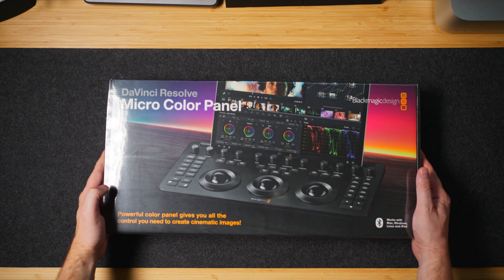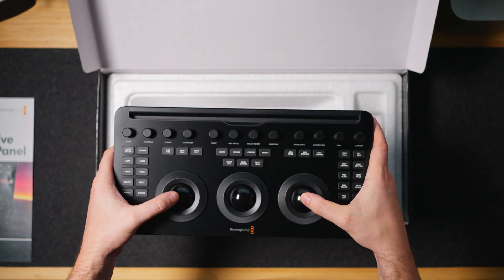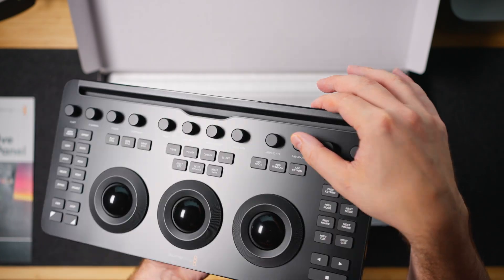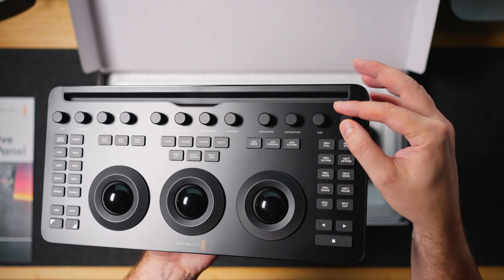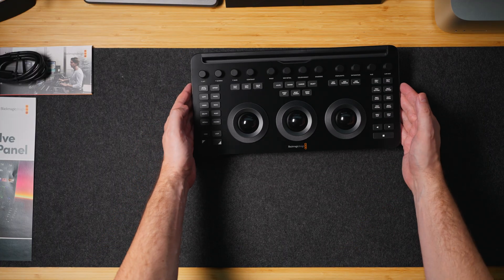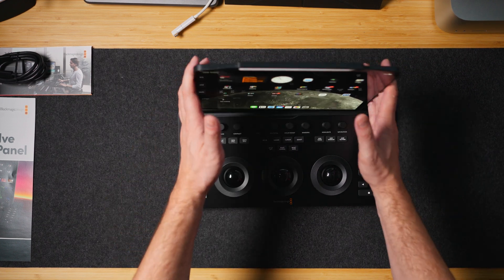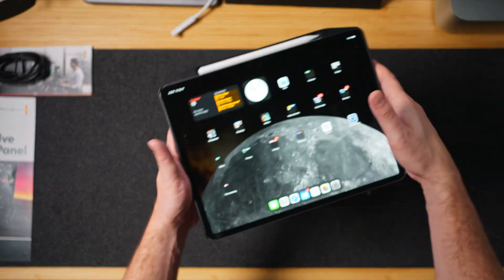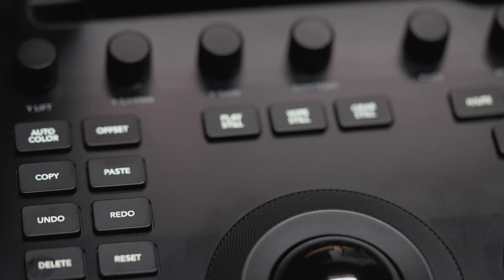I Found The BEST Way To Color Grade in Davinci Resolve for iPad and Desktop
▶ Color Panel